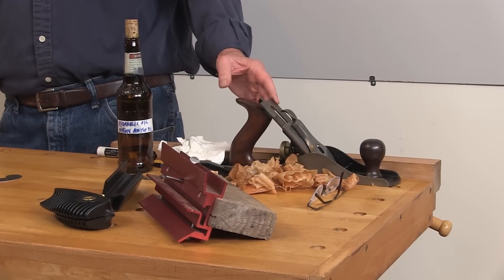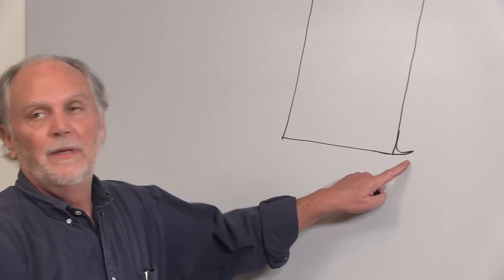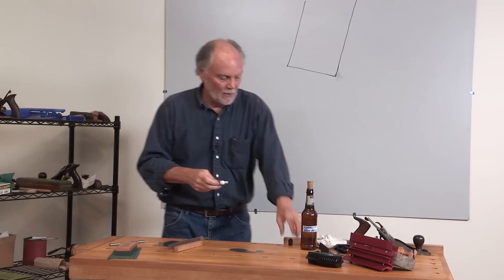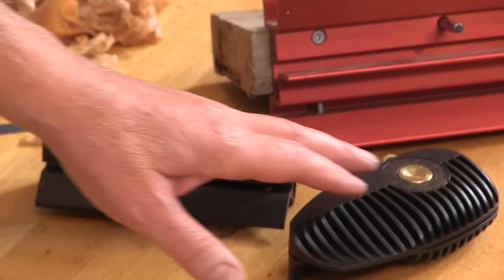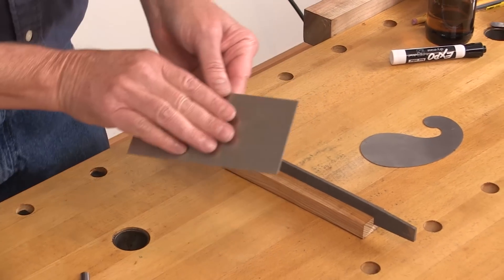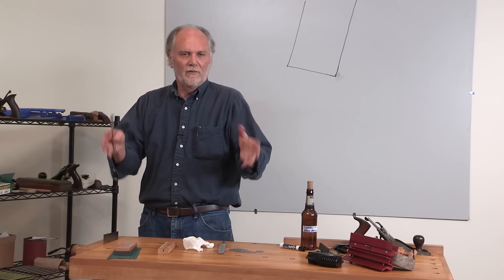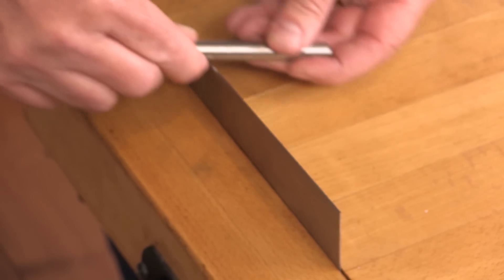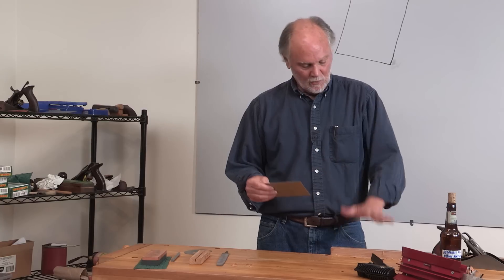Sharpen a Scraper, by Ron Hock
In this short video, Ron Hock, founder of Hock Tools, shows us how he sharpens a bench scraper. For more from Ron, check out his video "The Perfect Edge: The Video Guide to Sharpening for Woodworkers" and his book "The Perfect Edge."